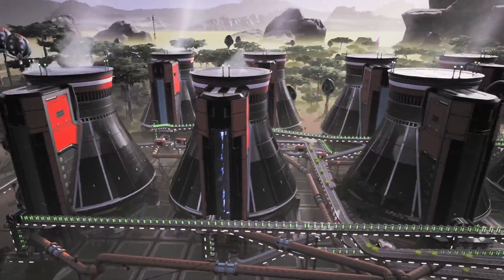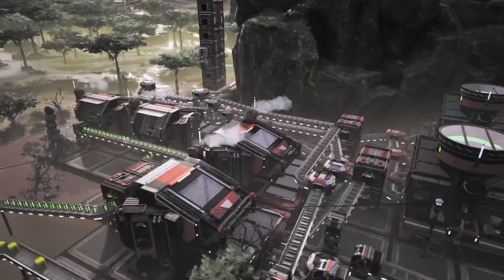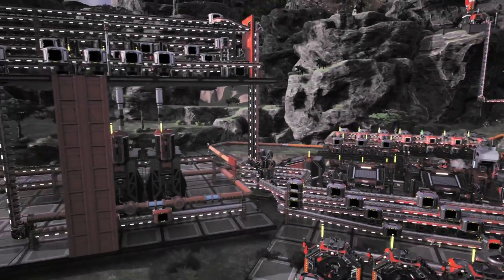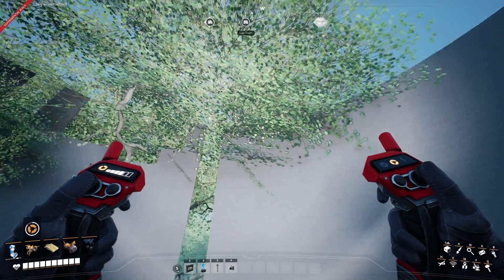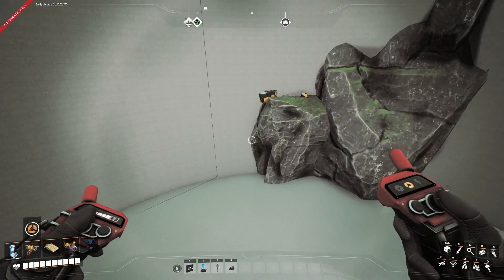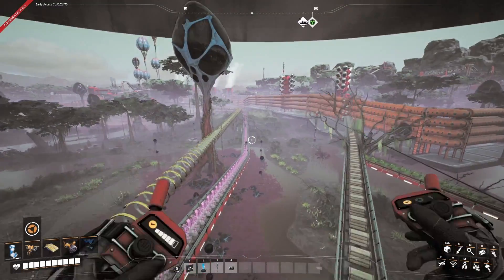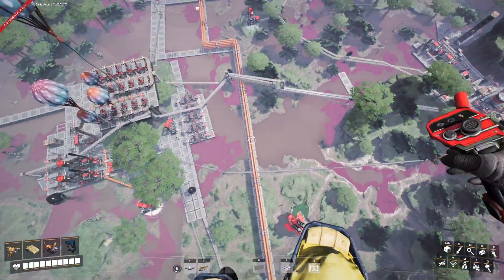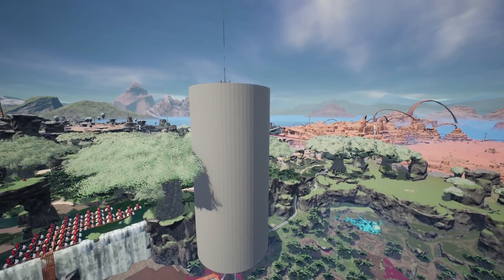Satisfactory - The new Nuclear Factory - Must have more power!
So I need some more power and I decided to go ahead and make a special building for it since I didn't have anything more to unlock from update 6. Did a neat time lapse of the factory shell creation. I went with something fun instead of fancy.